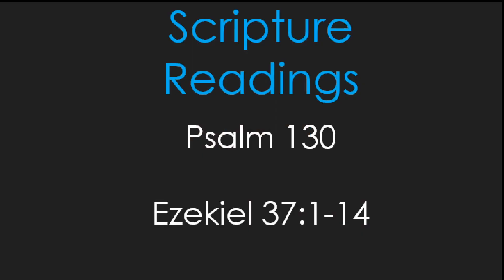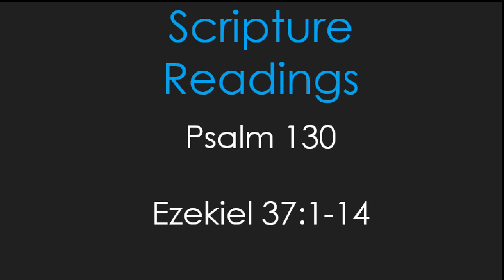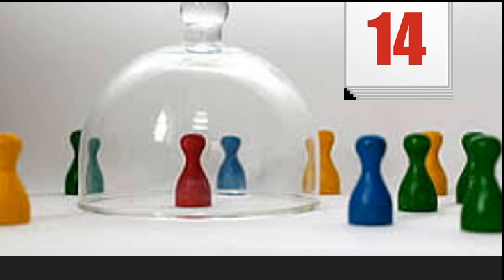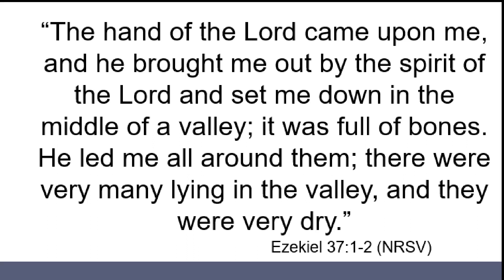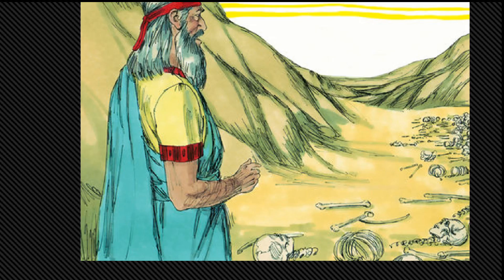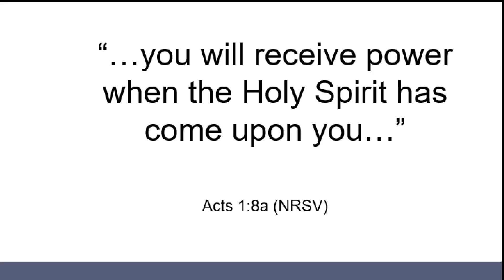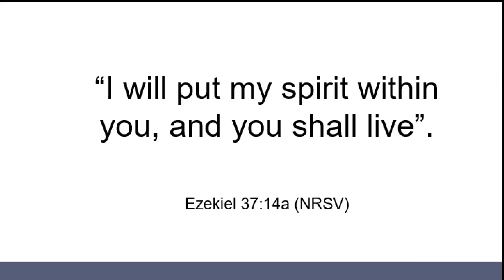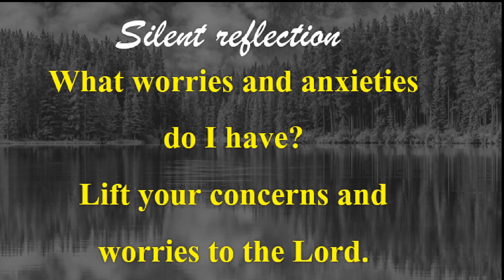St. John's/Kensington Worship-Sunday, March 29, 2020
St. John's New London/Kensington Presbyterian, PE